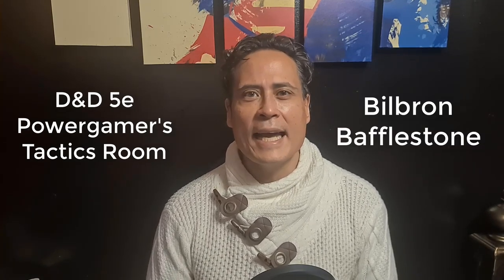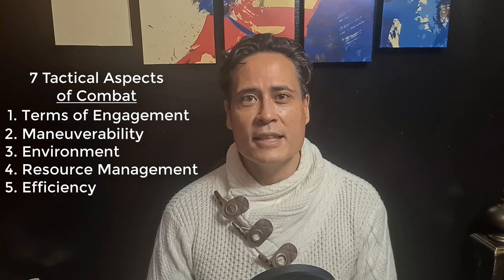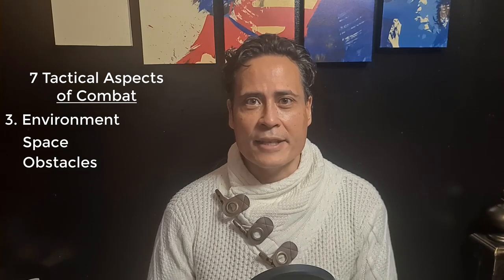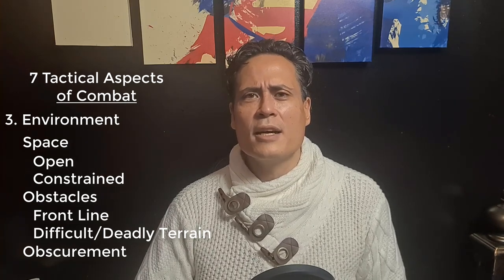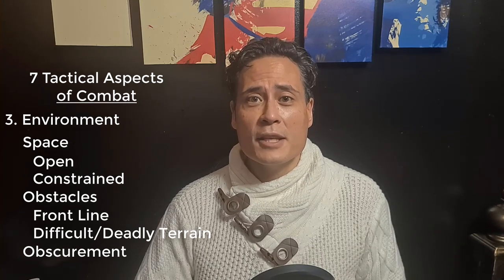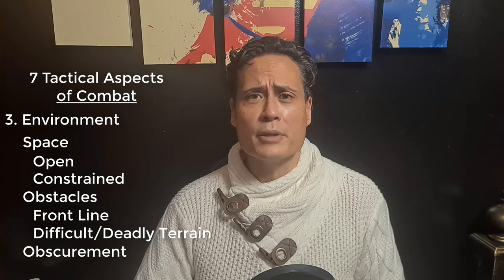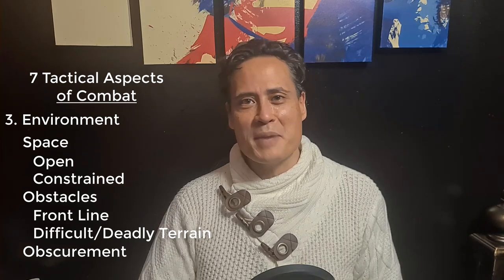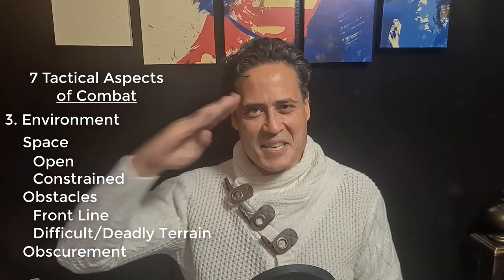#3: Environment - The 7 Tactical Aspects of Combat - D&D 5e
Why is it such an advantage to initiate the attack? Because you can take advantage of the environment!

0:00 Introduction
1:17 The 7 Tactical Aspects of Combat
1:51 Space
3:25 Obstacles
6:38 Obscurement
9:36 Outro